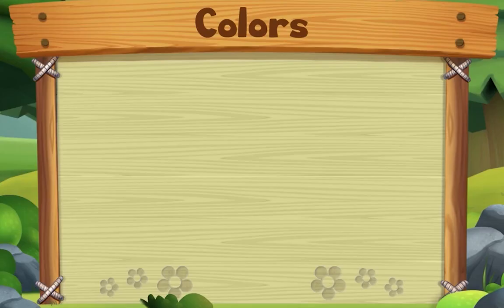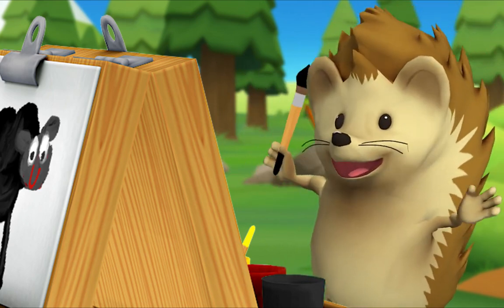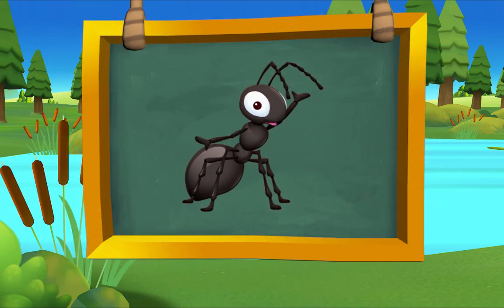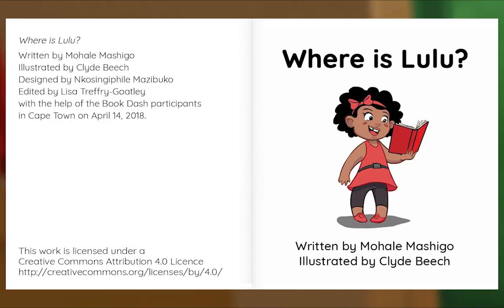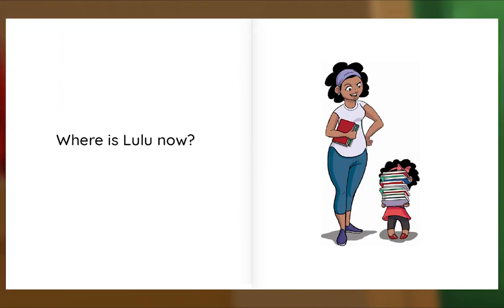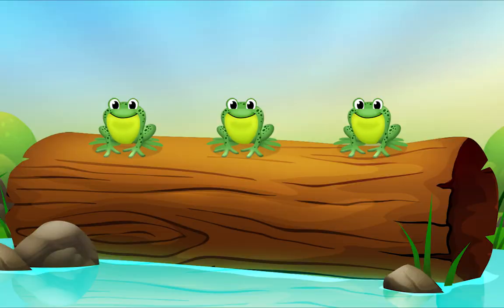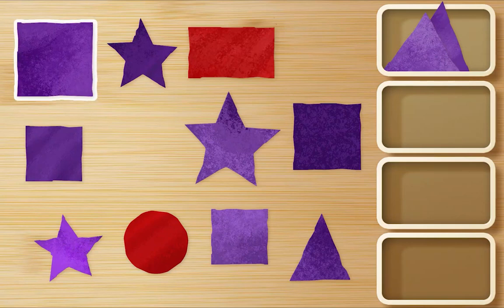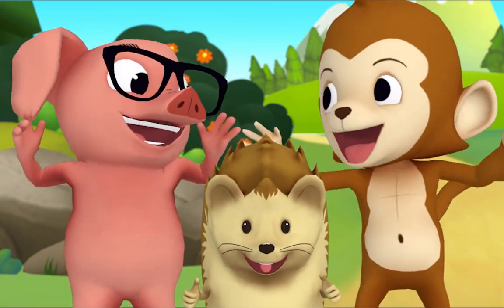Animal Island Learning Adventure (AILA) Preschool Learning System | Learning Session